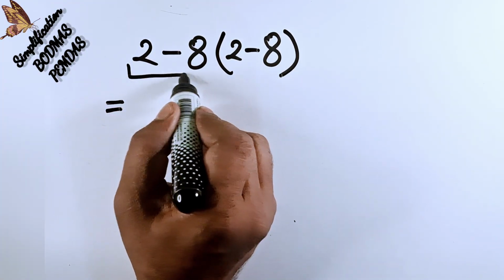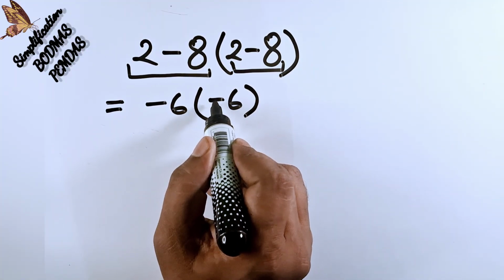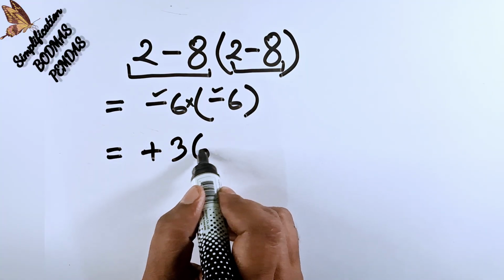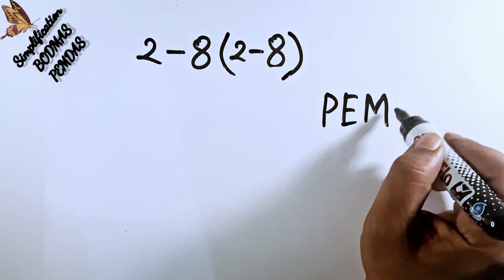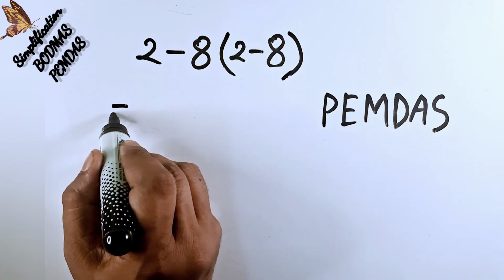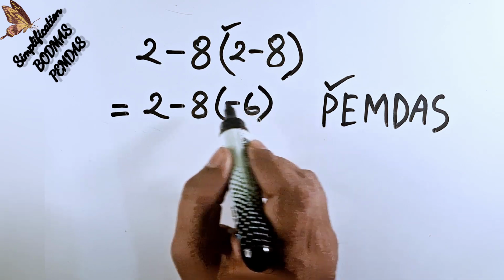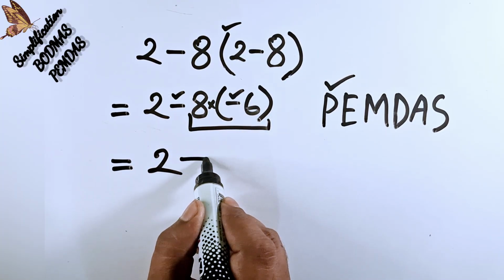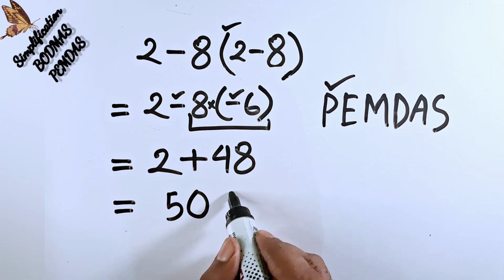Why This Simple Math Question Stumps So Many! 😱🤔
Simplify math expressions fast using BODMAS or PEMDAS! Learn the order of operations, easy arithmetic simplification tricks, and common math mistakes students make. This math tutorial for beginners will boost your problem-solving speed and confidence in exams.

Welcome to MathBrother, your trusted source for mastering math through clear, engaging, and practical lessons.

In this video, we break down brackets, exponents, division, multiplication, addition, and subtraction—showing exactly how they work together to solve math expressions correctly.

Most people get this simple question wrong — can you solve it before I do? 😎
Whether you’re preparing for school exams, aptitude tests, or just love math challenges, this video makes learning fun and easy.

🎯 Perfect for learners in:
🇧🇩 Bangladesh | 🇮🇳 India | 🇺🇸 USA | 🇬🇧 UK | 🇨🇦 Canada | 🇯🇵 Japan | 🇰🇷 South Korea | 🇩🇪 Germany | 🇦🇺 Australia | 🇧🇷 Brazil

📚 You’ll learn through fun examples like:
✅ Most people get this simple math question wrong
✅ Only 1% can solve this arithmetic puzzle
✅ This equation stumps everyone — can you solve it?
✅ This simple mistake fools millions
✅ This math problem looks easy… until you try it

🎯 Topics Covered:
-- Arithmetic Simplification
-- Order of Operations (BODMAS/PEMDAS)